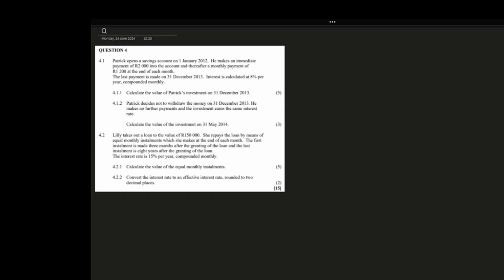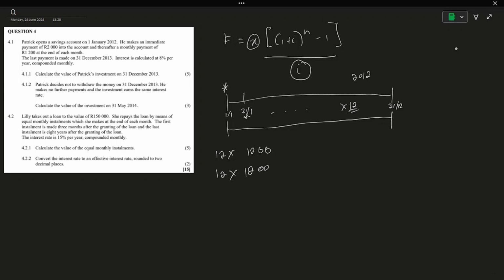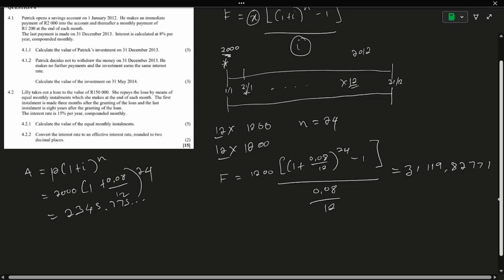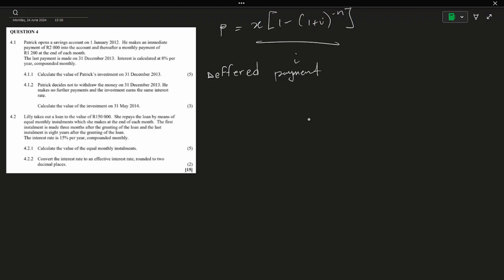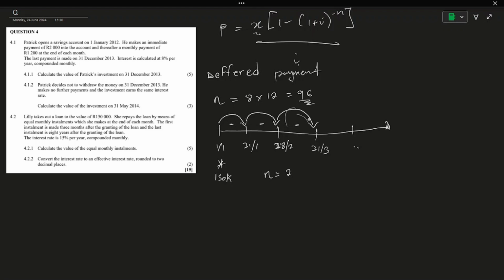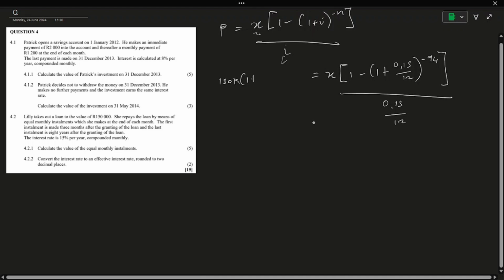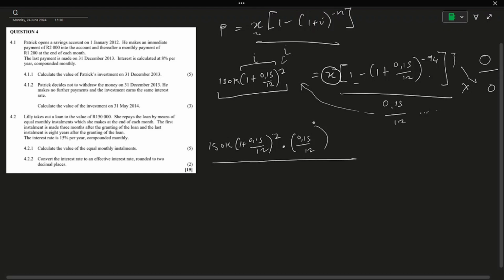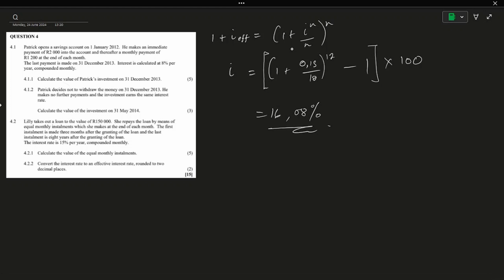Financial Maths Paper 1 June/Sept/Nov Grade 12 | Past Exam Paper | NSC Trial and Final Exam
Dive deep into this financial mathematics problem walk-through, where I will help you understand the most important topics in Grade 12 Finance.
This is a past exam paper video that is aimed at helping you with all the Matric Examinations.  Topics covered include, but are not limited to, annuities, using timelines, future value, present value, and many more.

Use chapters to skip to the parts you’re most interested in.
👉 Check the timeline or pinned comment for easy navigation.

🎓 Hey everyone, I'm Nsovo W. Maswanganyi — a 2nd-year Computer Science and Information Systems student at Nelson Mandela University (NMU), based in South Africa.

This channel is where I document my real journey through Computer Science — from understanding code and crushing assignments to balancing academics with content creation and building a tech career from the ground up.

If you’re navigating university, learning to code, or preparing for a career in tech, you’re not alone. Let’s grow together.

📌 What You’ll Find on This Channel:
- Step-by-step tutorials for beginners in various technologies and concepts such as Python, web development, Git, and more
- Study tips & productivity strategies for high school, university, and tech students
- Deep dives into Math and  CS modules like Data Structures, Algorithms, Web Systems & more
- Honest talks on burnout, motivation, academic pressure, and mental health
- Real-world tech skills — portfolio projects, version control, deployment & tools
- Behind-the-scenes look into what it's like being a black tech student in Africa

🧰 Tools, Languages & Platforms I Use Frequently:
- Languages: HTML, CSS, JavaScript, Python, C#, Java
- Frameworks and Libraries: Flask, Bootstrap, jQuery
- Tools: Git, GitHub, VS Code, Notion, Canva, CapCut, Visual Studio, IntelliJ

📢 Who This Channel is For:
- First-year & second-year Computer Science (and Information Systems) students
- Career changers learning to code or explore tech careers
- Self-taught programmers looking for beginner guidance
- Students or first-gen coders navigating university life
- Anyone curious about real-life Computer Science experiences
- Any High school student wanting to pursue Computer Science
- Any High school student needing help with mathematics

🗣️ Help the Channel grow:
💬 Drop a comment to share your thoughts or ask your question — I try to reply to everyone